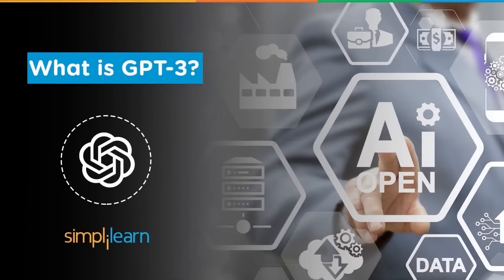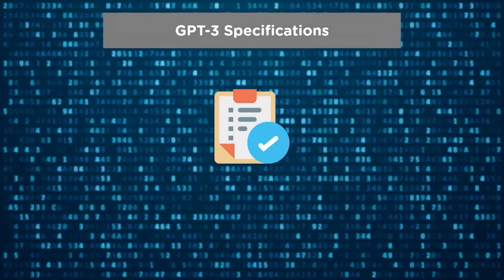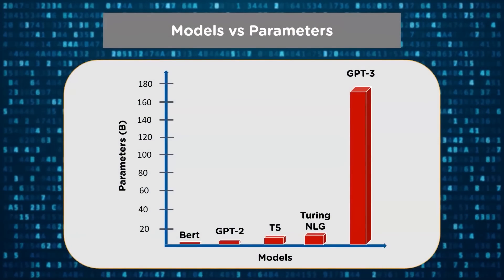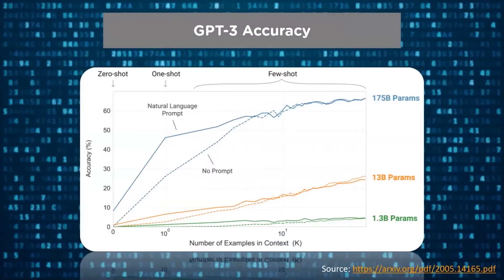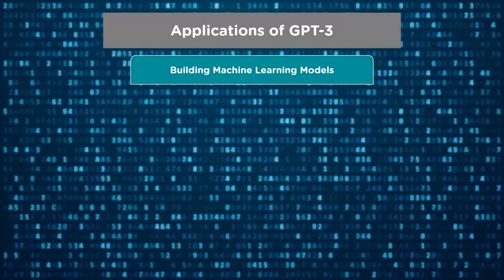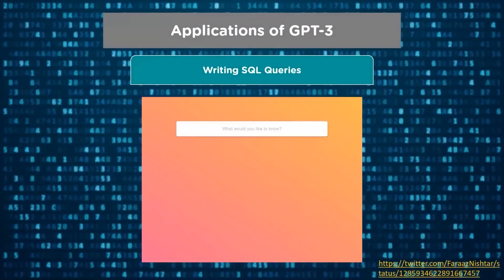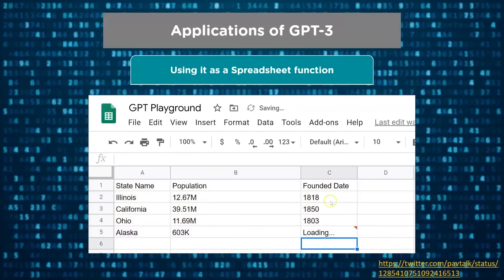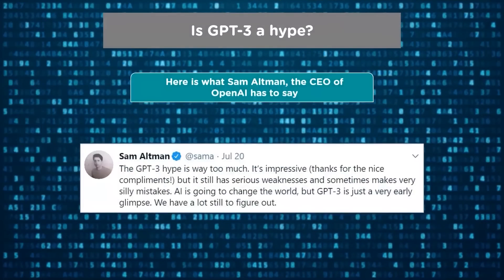GPT 3 Explained | What is GPT 3 | GPT 3 DEMO | GPT 3 AI | Artificial Intelligence | Simplilearn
The field of Artificial Intelligence is rapidly growing, and GPT-3 has been making the news for a few days now. In this video, you will learn about OpenAI's latest language model, i.e., GPT-3. You will understand the specifications of GPT-3 and the different datasets that were used to build this model. Finally, you will look at a few exciting applications that you can create using GPT-3.

Below are the topics covered in this video:
00:00 Introduction to GPT
00:58  What is GPT 3?
01:56  GPT 3 Specifications
03:11  Models vs Parameters
03:58  Datasets for GPT 3
04:52  GPT-3 Accuracy
05:49  Applications of GPT-3

What is GPT?

GPT, or Generative Pre-trained Transformer, is a powerful natural language processing model developed by OpenAI. It utilizes deep learning techniques to generate human-like text based on the input it receives. GPT has been trained on massive amounts of text data from the internet, allowing it to learn patterns, context, and grammar to produce coherent and contextually relevant responses. It has a wide range of applications, including chatbots, content generation, translation, summarization, and more. GPT has undergone several iterations, with GPT-3 being the most advanced version, capable of producing highly convincing and coherent responses. Its potential impact on various industries and human-machine interactions is vast and continually evolving.

✅ Key Features
- Add the IBM Advantage to your Learning
- 25 Industry-relevant Projects and Integrated labs

✅ Tools Covered
- ChatGPT
- Flask
- Matplotlib
- django
- Python
- Numpy
- Pandas
- SciPy
- Keras
- OpenCV